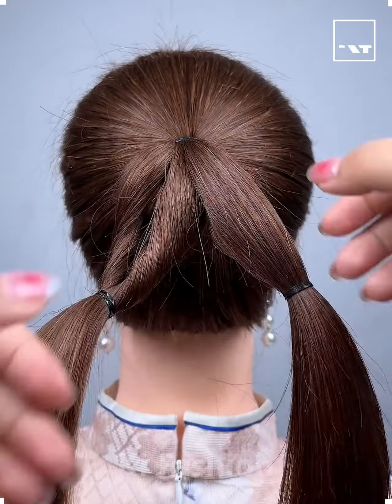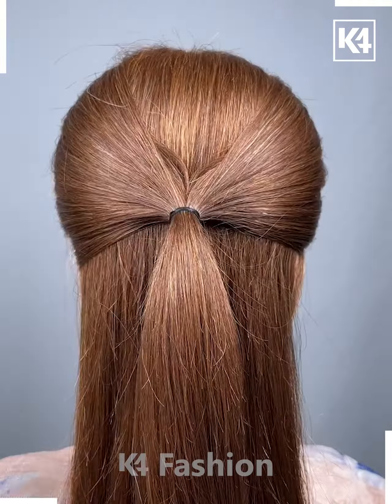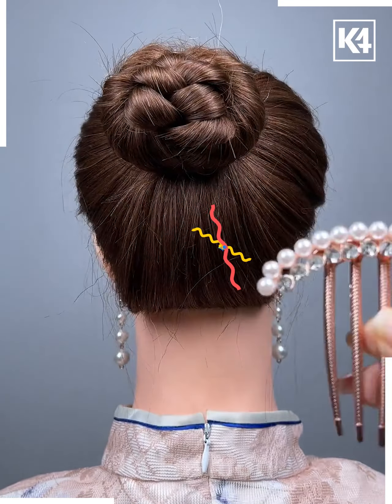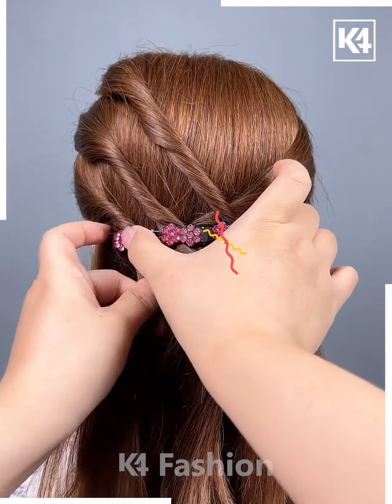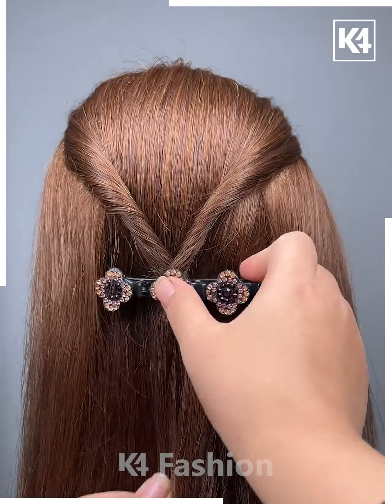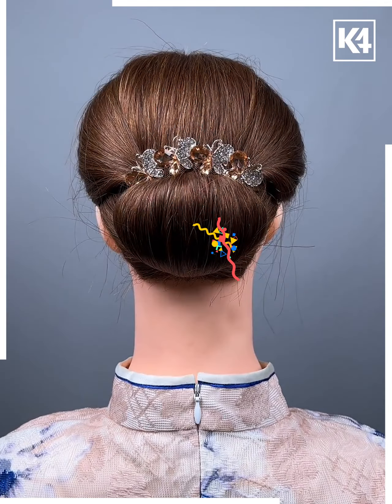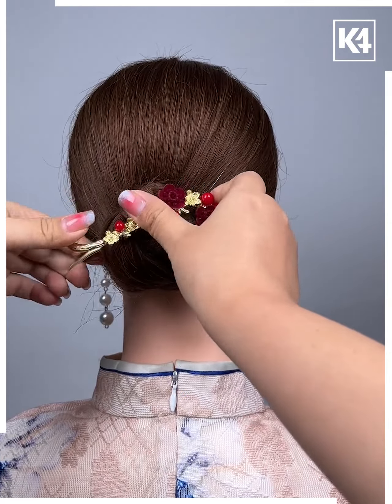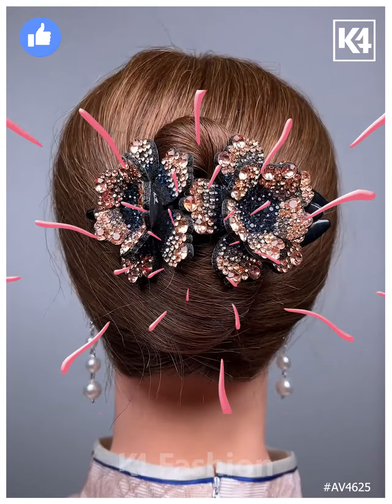Ultimate Hair Bun Transformation Guide | Step-by-Step Easy Hairstyle Tips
Transform your hairstyle game with this Ultimate Hair Bun Transformation Guide! Whether you're heading to a special event or just want to elevate your everyday look, this step-by-step tutorial has got you covered. Learn easy hairstyle tips and tricks to achieve the perfect bun every time - no more hair struggles! From sleek and sophisticated buns to effortless messy styles, we've got all the inspiration you need to rock any occasion with confidence. Say goodbye to boring hairstyles and hello to a fabulous hair transformation - Watch now and slay that bun like a pro!
0:10 - Adding hairpins and styling the bun
0:22 - Creating variations with ponytail twists
0:38 - Using hair clutcher for a voluminous bun
0:43 - Adding a big black hairpin for a chic look
0:51 - Breaking the ponytail and securing with a hairpin
0:56 - Looping and securing the tail for a unique bun
1:05 - Dividing the bun and creating a looped bun
1:12 - Styling the bun with hairpins and accessories
1:26 - Braiding and rolling the hair for a different bun style

Description:
🌟 Looking for the ultimate hair bun transformation guide? This step-by-step tutorial will show you easy hairstyle tips and tricks to achieve various bun styles! 🌸

In the beginning, you'll learn the basic technique of splitting your ponytail and using hair bands to create a twister bun. Then, we'll show you how to attach hairpins to secure the bun and add a touch of elegance.

Next, we'll dive into the world of ponytail twists. With simple steps, you can create beautiful variations of the bun by splitting and securing the tail in different ways.

For those who love volume, we've got you covered! Discover how to use a hair clutcher to achieve a voluminous bun that will turn heads. Don't forget to add a big black hairpin for that trendy and stylish look.

If you're feeling more adventurous, we'll show you how to break the ponytail and secure it with a hairpin, creating a unique shape. Looping and securing the tail will give you yet another fabulous bun variation.

To add a touch of glamour, we'll guide you through the process of styling your bun with hairpins and accessories from your collection. Pick your favorites and make your bun shine!

But we're not done yet! If you're looking for something different, we'll teach you how to braid and roll your hair to create a whole new bun style. It's all about being creative and having fun with your hair!

So grab your hairpins, hair clutcher, and hair accessories, and get ready to transform your hair bun game. Watch the full tutorial now and discover these easy hairstyle tips for yourself. 💖✨